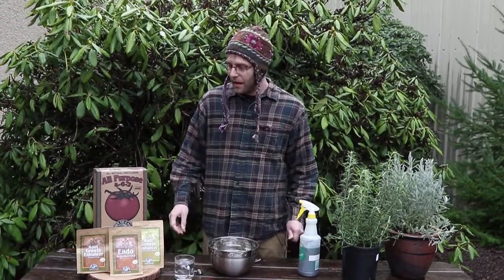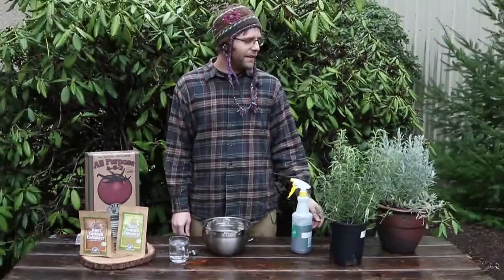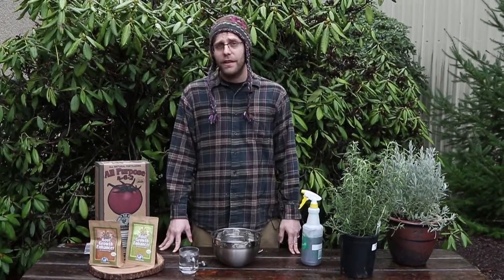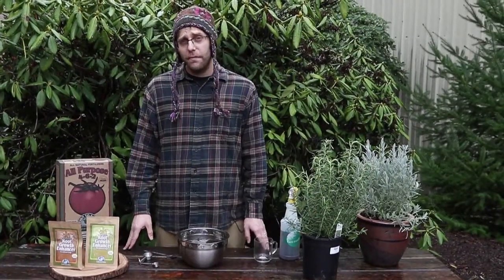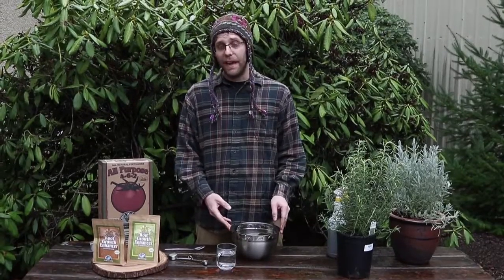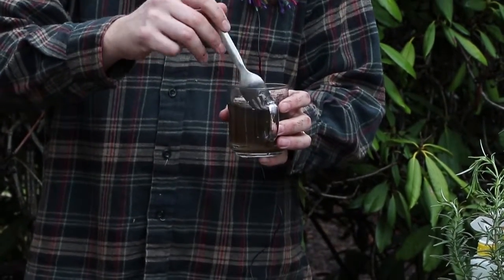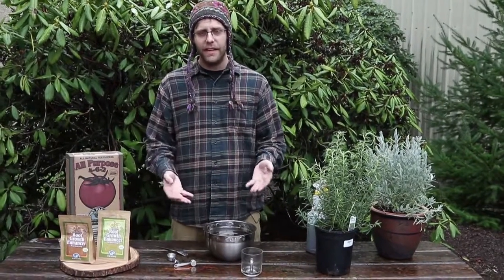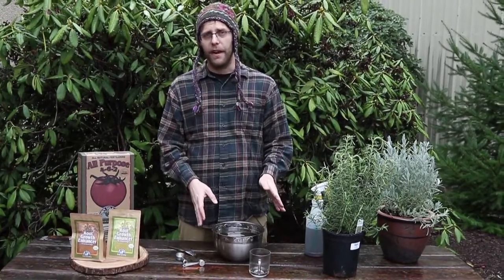Down To Earth Fertilizer's Garden to Table: Understanding Mycorrhizae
In this episode, host Adam Cole explains how mycorrhizae impact the growth of plants and how we can use it for better gardens.

Our videos are driven by user submissions and questions, so if you have questions about organic gardening, submit them.